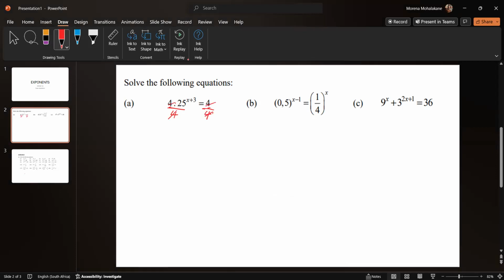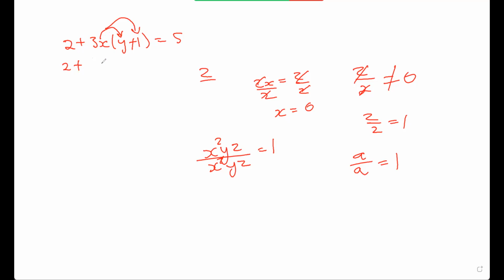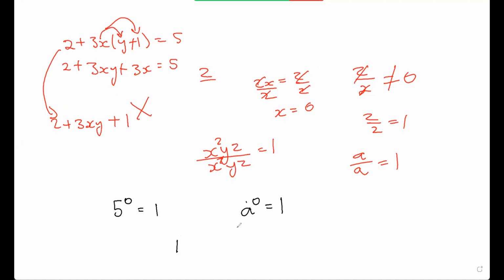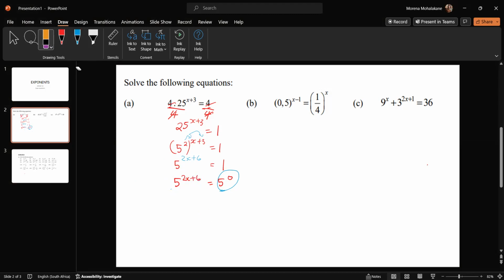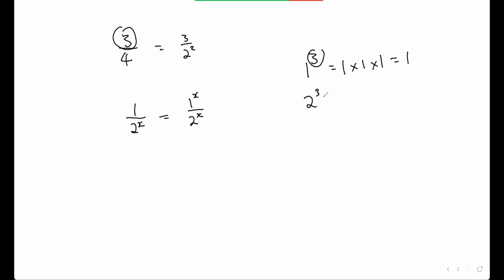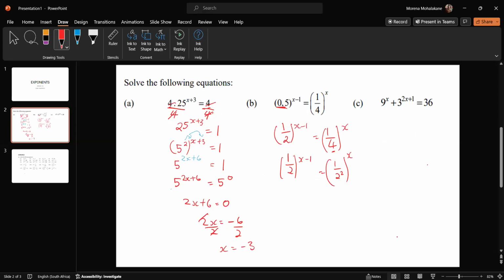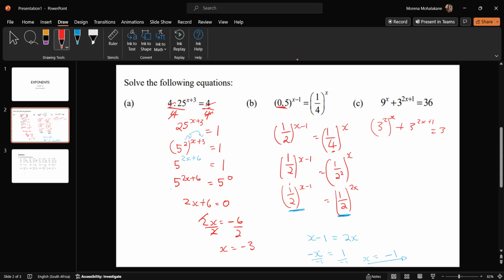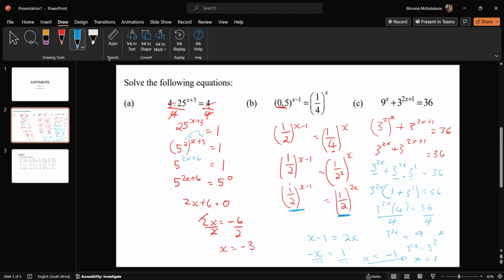G10 Exponent questions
Set of Different Exponent questions.